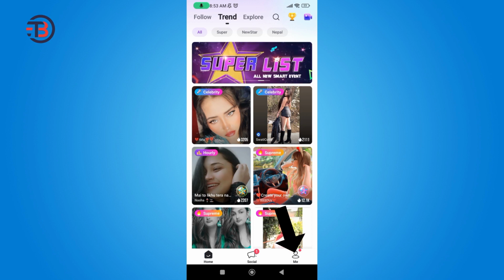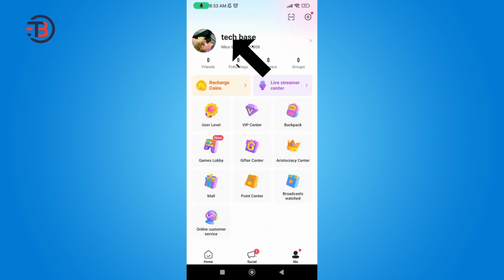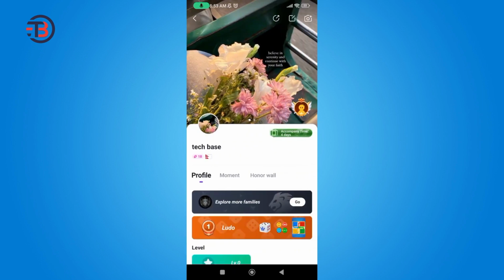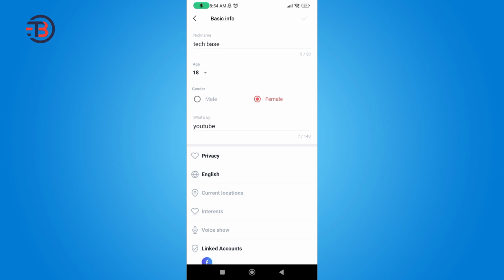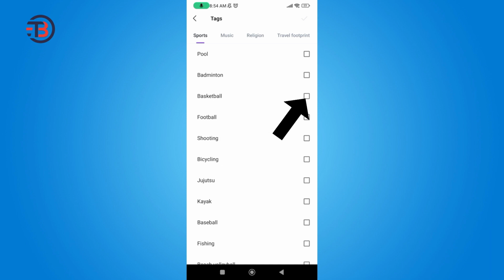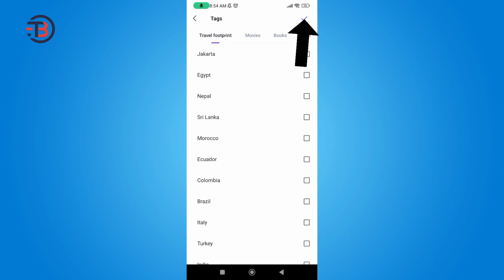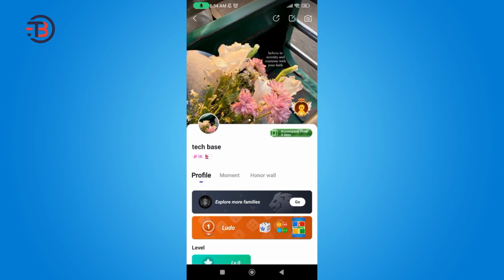How to Add Interest on Mico App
Want to make your Mico profile even more personalized? Discover how to add your interests and showcase what you're passionate about with this simple guide! In this tutorial, we’ll walk you through the process of updating your Mico profile by adding interests that help you connect with like-minded individuals and explore new content. You'll learn how to find and access the interests section, the steps to add or update your interests, and tips for selecting the best ones to enhance your profile. By following these steps, you’ll make your profile more engaging and connect with others who share your passions.